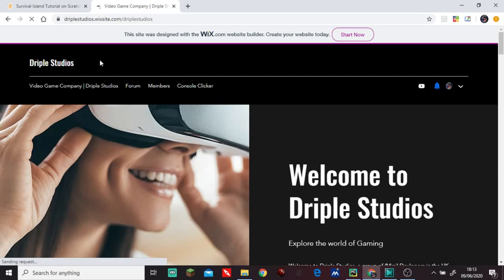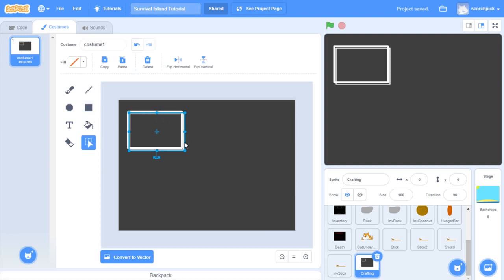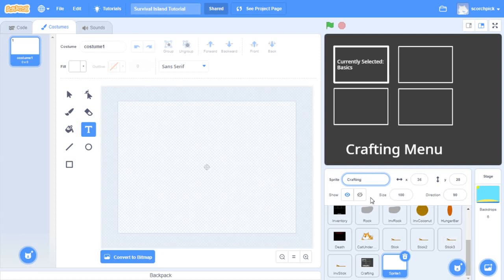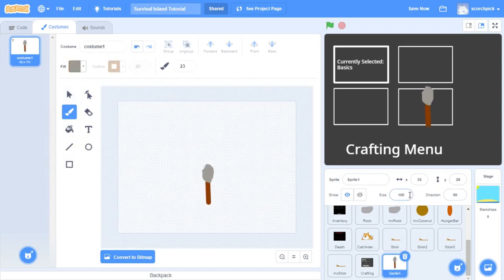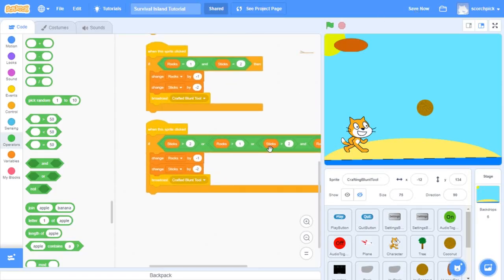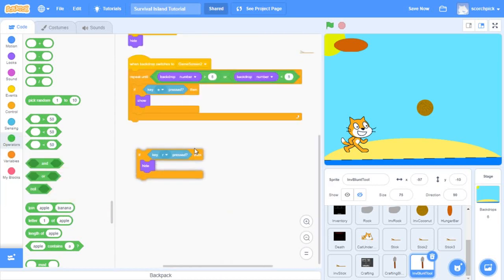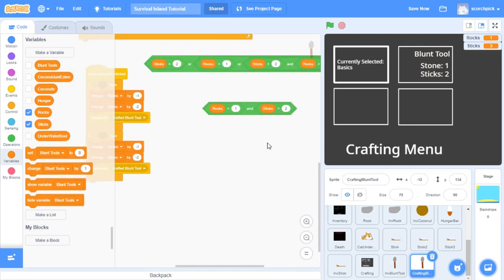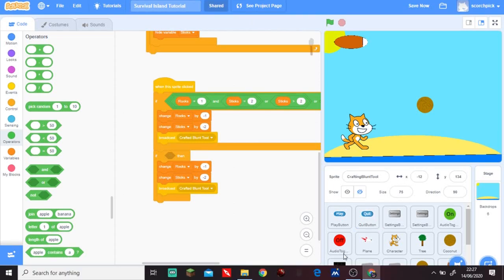[OLD] Scratch: How to make a 2D Survival Game | Part 11 | Crafting System (#1)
Scratch: How to make a 2D Survival Game | Part 11 | Crafting System (#1)

In this video Scorchpick will show you how to make a Crafting System for your 2D Survival Game.

Please remember this series is for beginners and some sprites and backdrops may be rushed. Feel free to take as much time as you need to design your game.

We will be uploading a new video of this series every Monday, Wednesday and Friday at 2PM GMT.

The project so far - Only for people to compare scripts. If people steel the whole entire project then we WILL remove it.